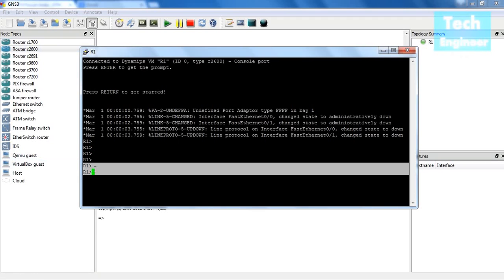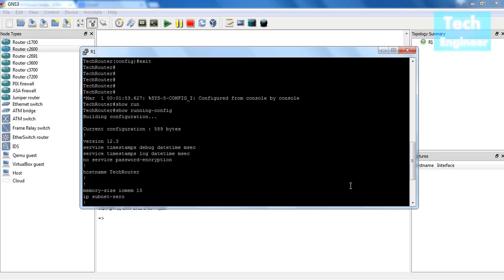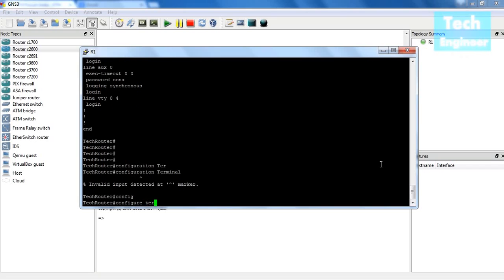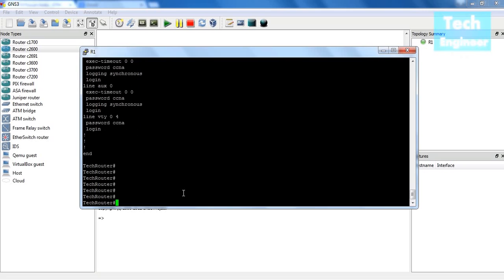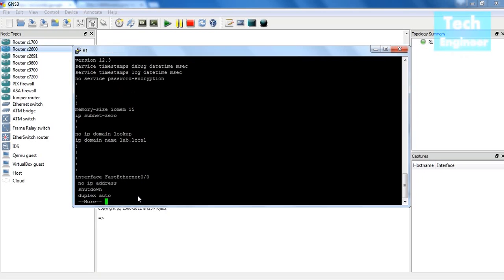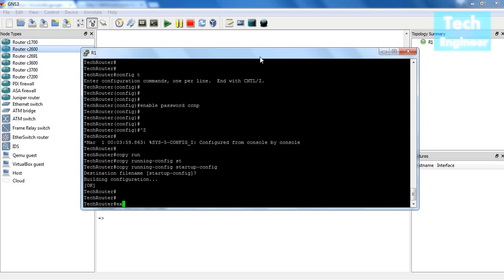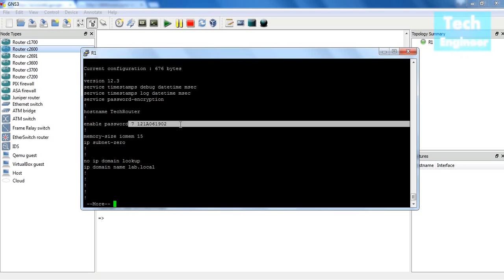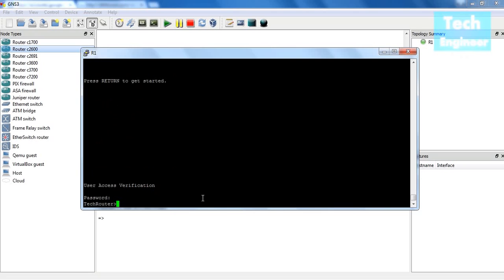Basic Configuration of Router - Part 1